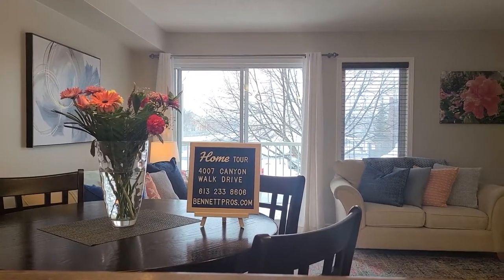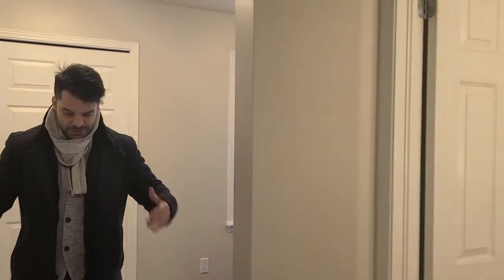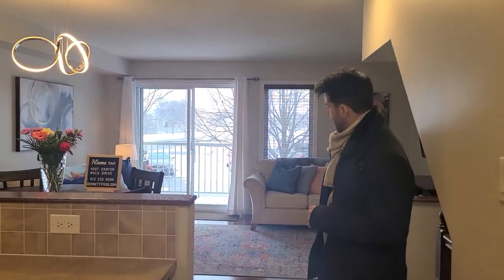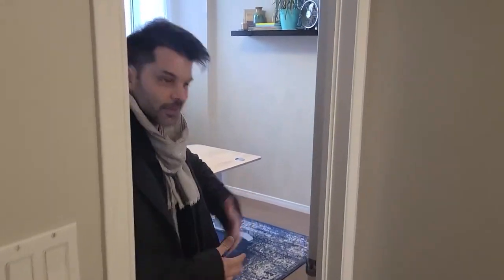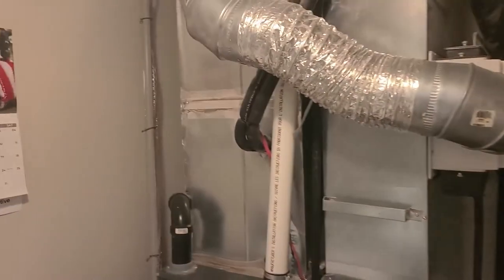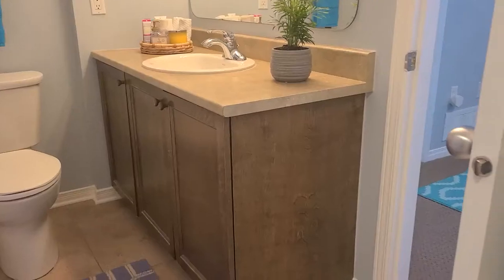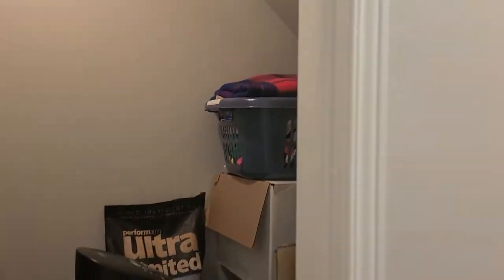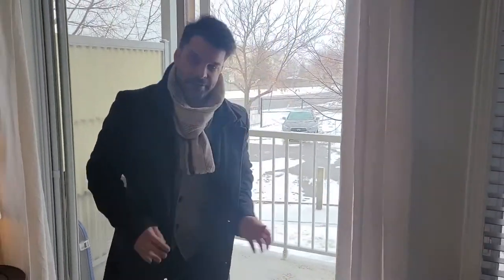Ottawa Homes For Sale | 4007 Canyon Walk Drive, Ottawa, ON K1V 0Z4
Get more of The Bennett Property Shop Realty, exclusive content, hot new listings and must know advice for buyers, sellers and investors: